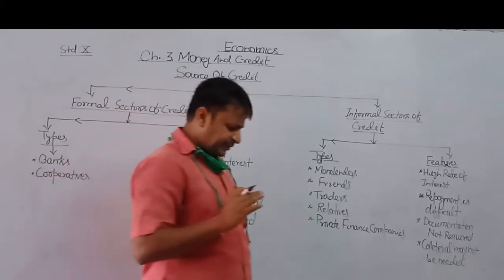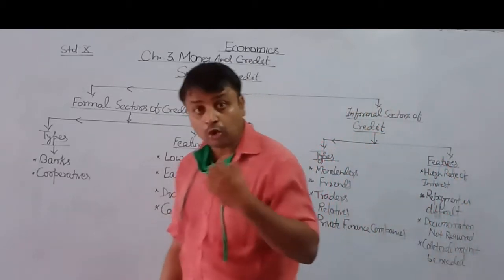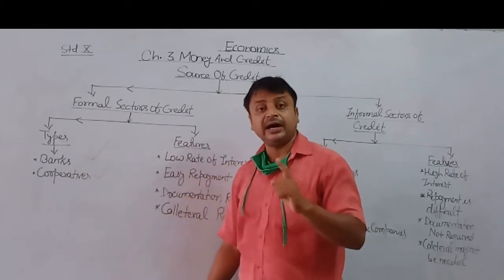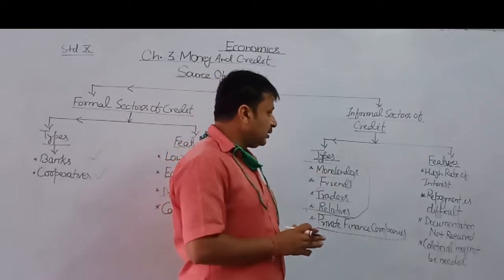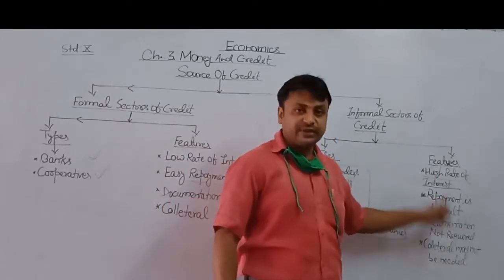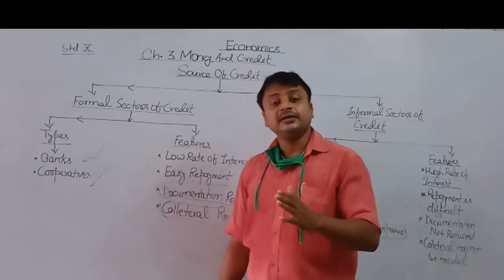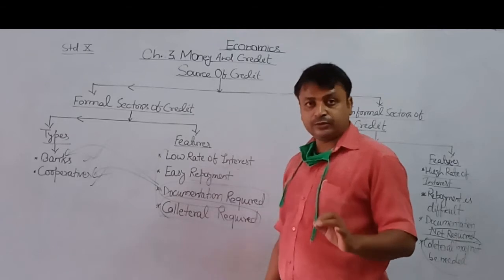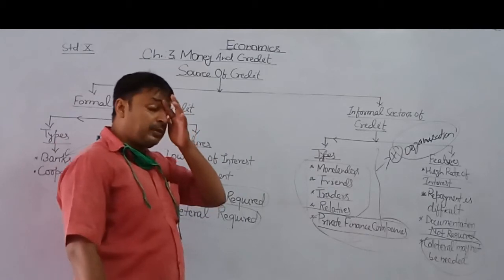MONEY AND CREDIT PART 4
STD: 10, ECONOMICS
SOURCES OF CREDIT: FORMAL AND INFORMAL